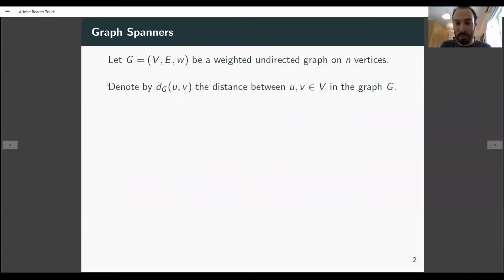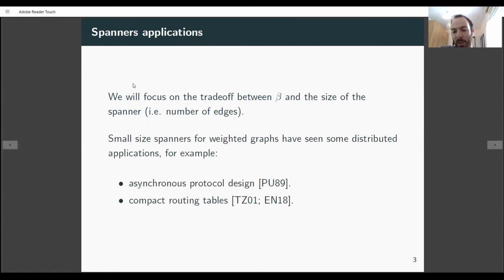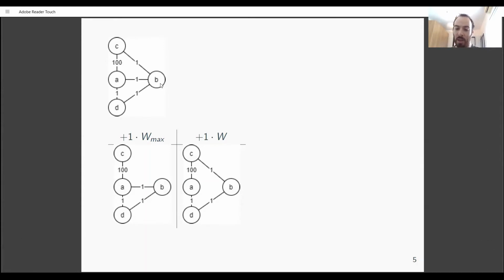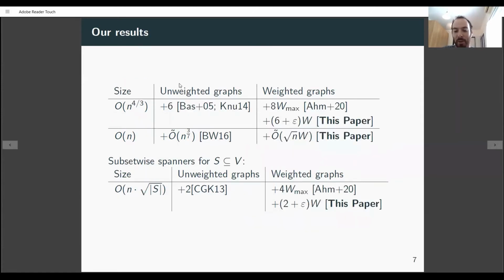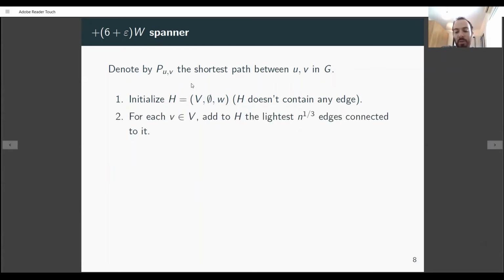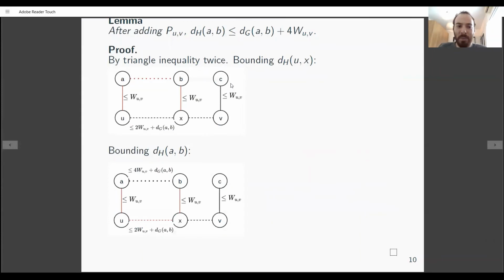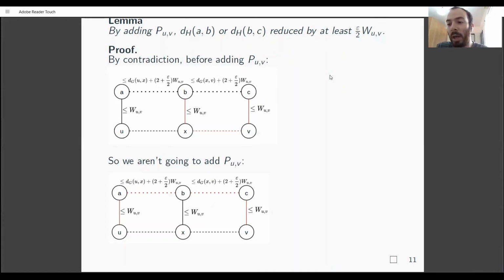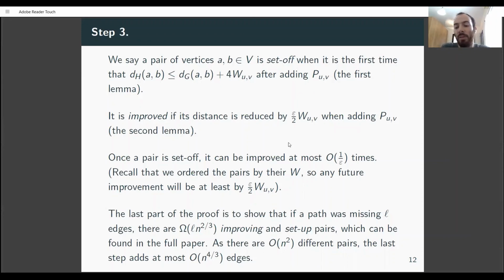Improved Weighted Additive Spanners